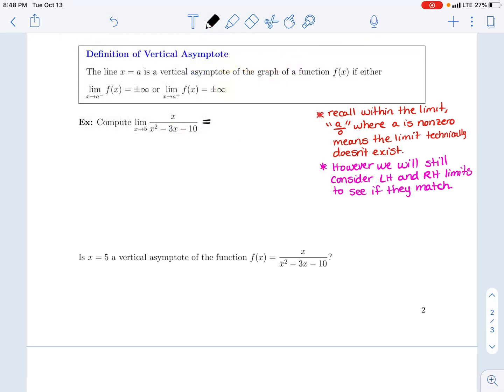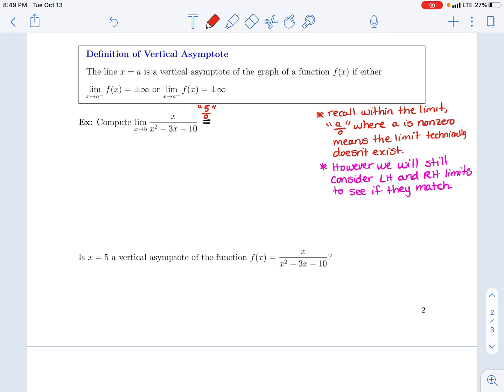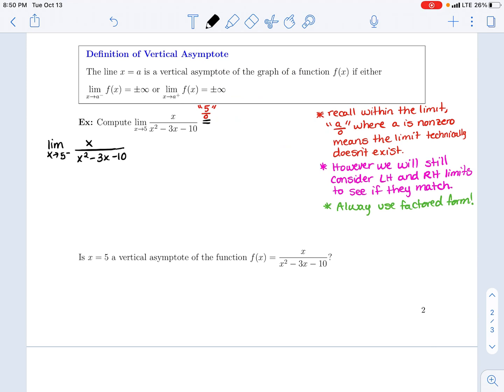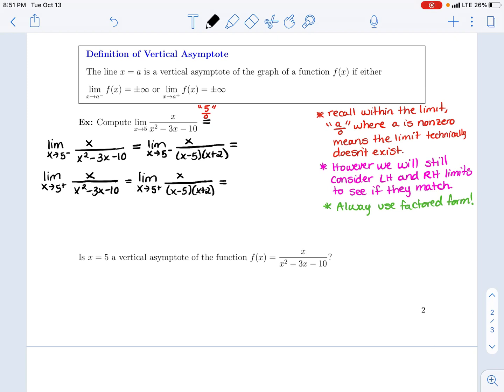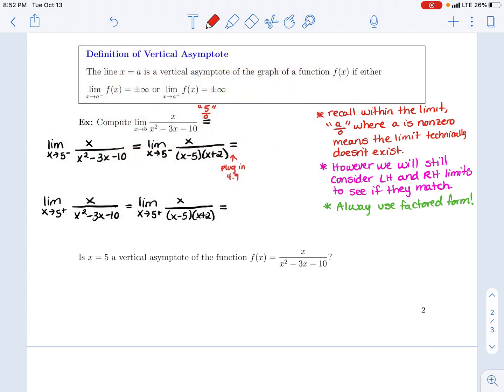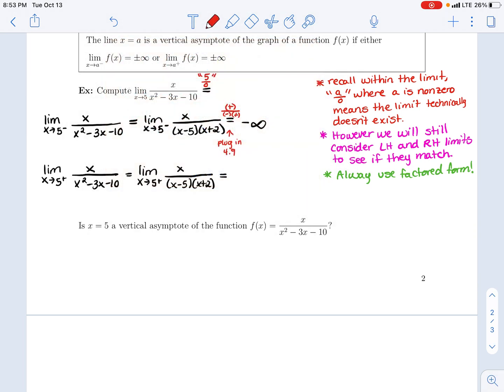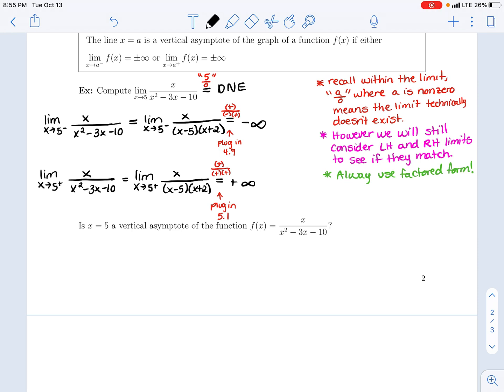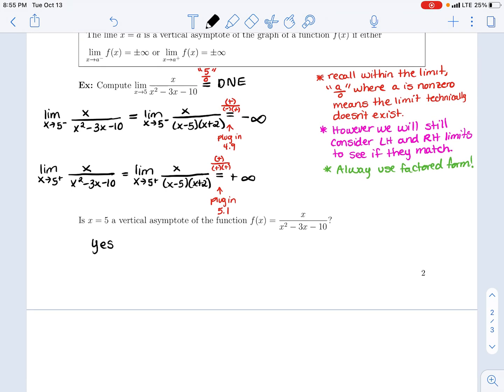Relating limits to Hal and Val part 4